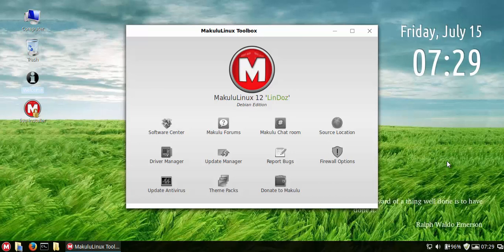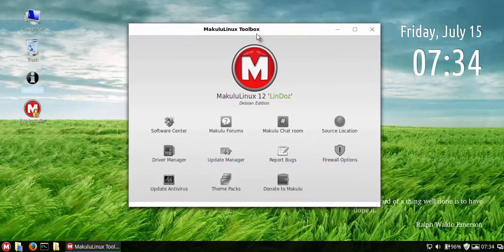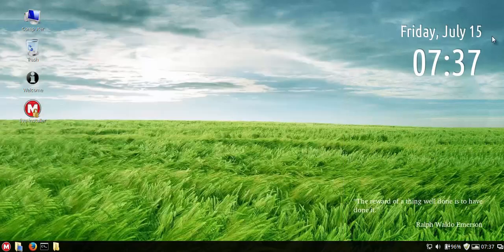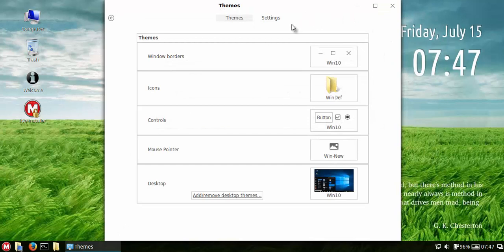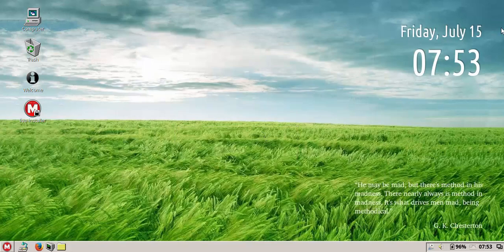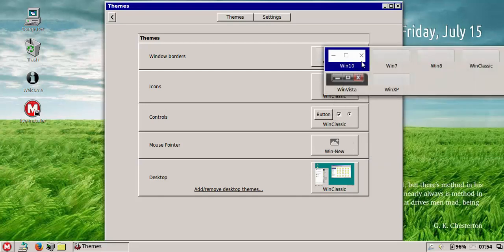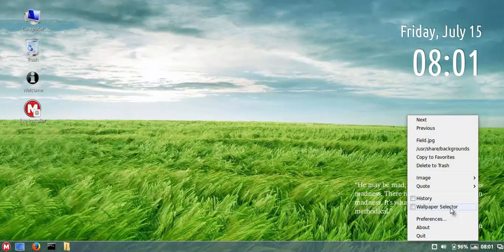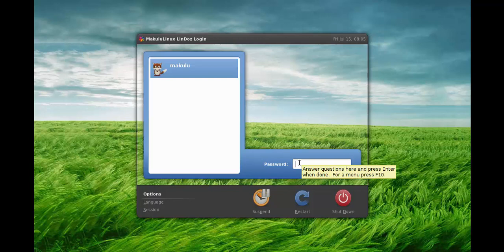MakuluLinux LinDoz Debian Edition Alpha 2 05 Rolling Release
The First sneak preview of the upcoming MakuluLinux LinDoz Debian based system. Lots of nice info in the video.